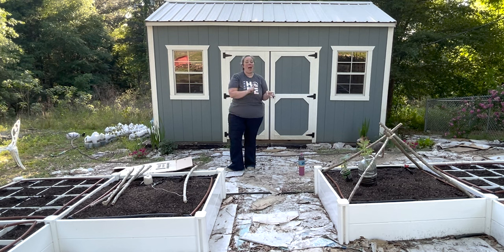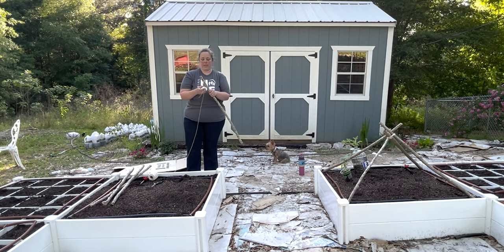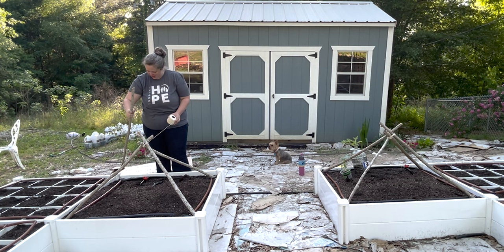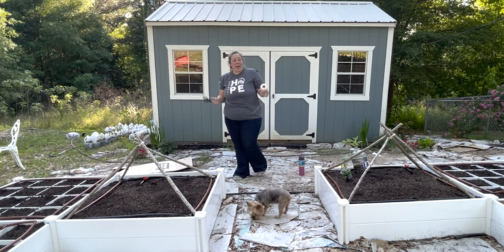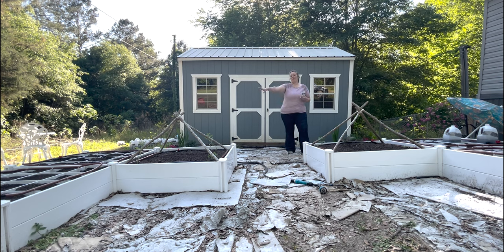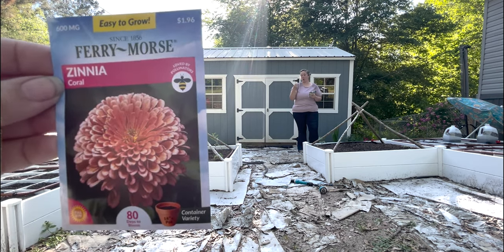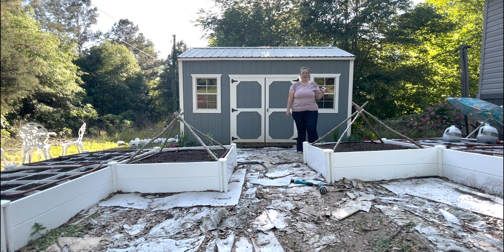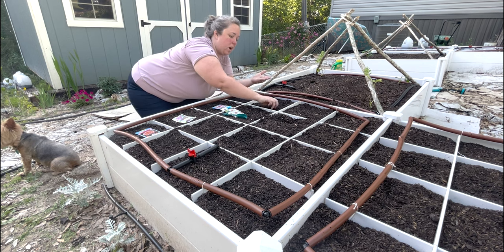Planting my Raised Garden Beds with Cut Flower Seeds (Cosmos, Zinnia, Amaranth etc) (Zone 8b)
Today we're seeding the cut flower portion of the raised beds! Using the grow grids as guides we're seeding zinnias, cosmos, amaranth and sweet alyssum. These are all quick growing cut and come again flowers that we can plant on a budget... perfect for the beginner cut flower garden!

Raised Beds